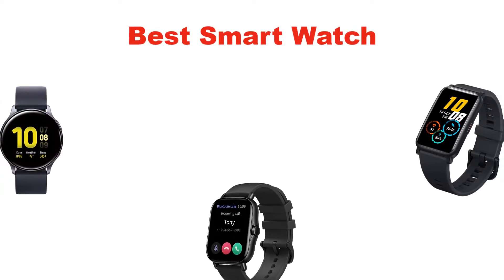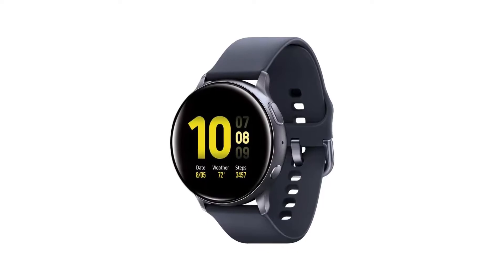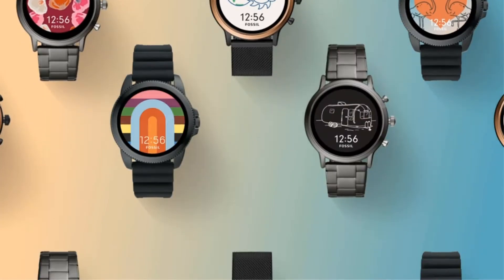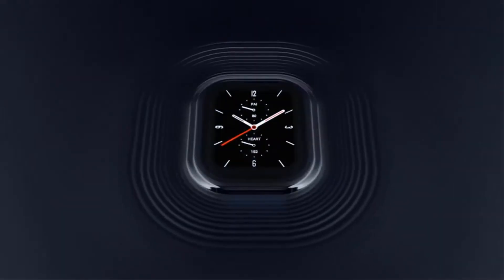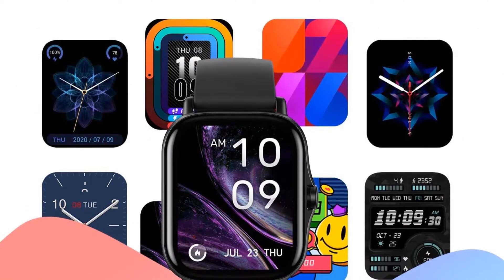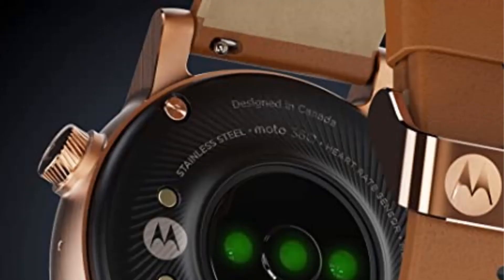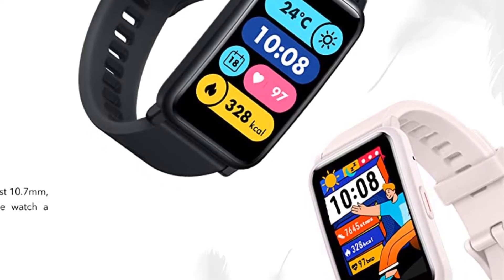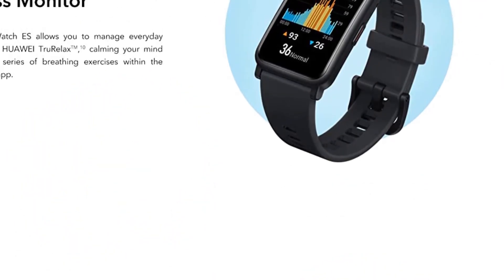✅ Best Smartwatch For Fitness In 2023 ✨ Top 5 Tested & Buying Guide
✅ Best Smartwatch For Fitness In 2023 ✨ Top 5 Tested & Buying Guide “ad”

📌Product Link📌:
📌 1. SAMSUNG Galaxy Watch Active 2 Smart Watch 44mm US.
📌 Best Prices :
📌 2. Fossil Gen 5 Carlyle Stainless Steel Touchscreen Smartwatch with Speaker.
📌 Best Prices :
📌 3. Amazfit GTS 2 Smart Watch for Android iPhone.
📌 Best Prices :
📌 4.Moto 360 3rd Gen 2020 - Wear OS by Google - The Luxury Stainless.
📌 Best Prices :
📌 5. Honor Watch ES Smart Watch, 1.64" AMOLED 5ATM Waterproof.
📌 Best Prices :
In this video, We are going to show some of the best smartwatches for fitness that are best sold and reviewed in the last couple of months on amazon.
✅ Best Smartwatches (2021) | All Budgets, Tested & Reviewed!🤩
✅ BEST Smartwatches of 2022!!!
✅ Top 10 Best Smartwatches (2021) That Aren't The Apple Watch🤩

Products Description:
Number 1.
Our overall best for the money pick is Samsung Galaxy Watch Active 2.
Priced at a modest $179, the Samsung Galaxy Watch Active 2 is an affordable, sleek, and stylish offering from the South Korean tech giant.Powered by Tizen OS.
Number 2.
Our 2nd best pick is Fossil Gen 5 Carlyle Stainless Steel.
Number 3.
Our 3rd best pick is Amazfit GTS 2 Smart Watch.
Number 4.
Our 4th best pick is Moto 360 3rd Gen The Luxury Stainless Steel Smartwatch.
Number 5.
Last but not the least, our 5th best pick is Honor Watch ES Smart Watch.